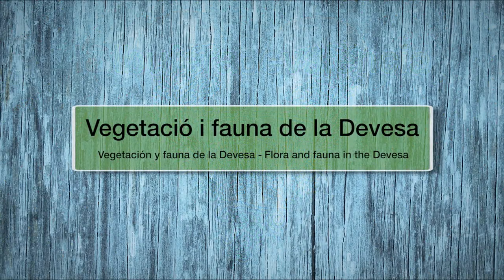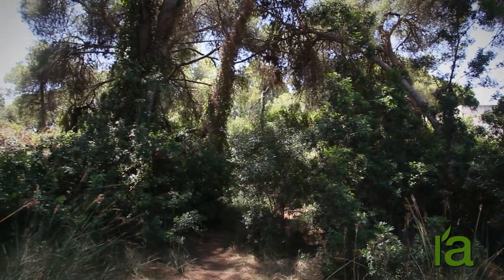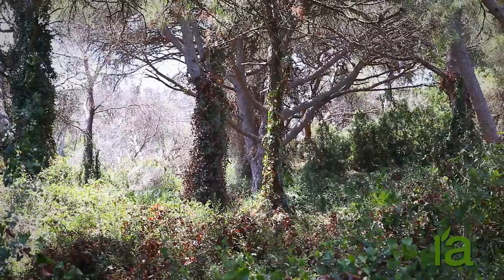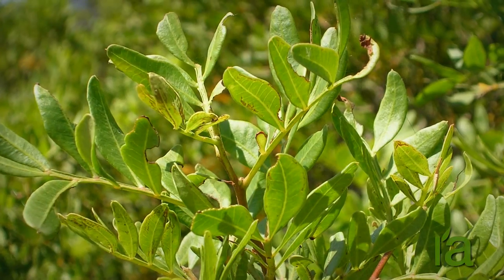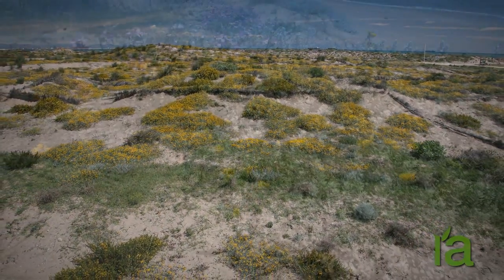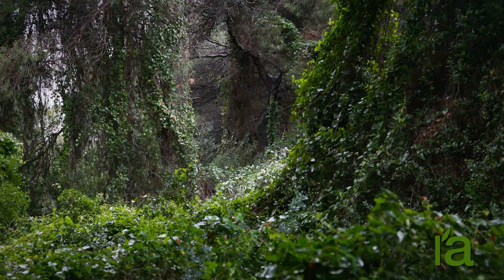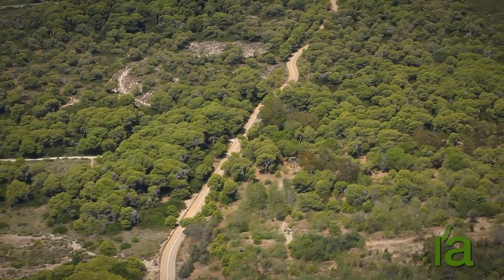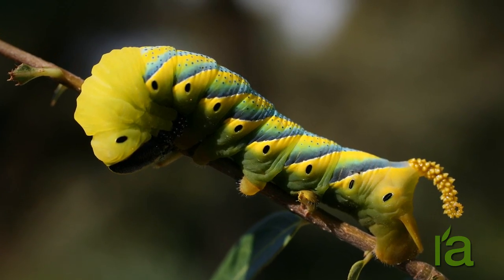Flora and fauna in the Devesa